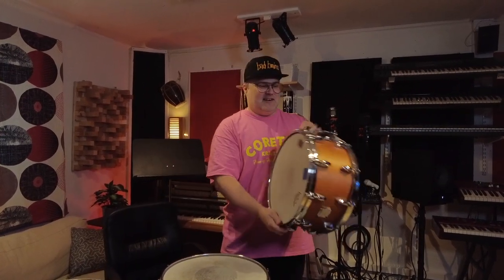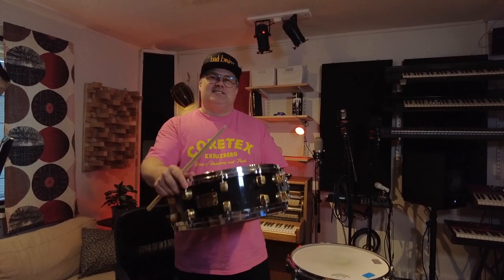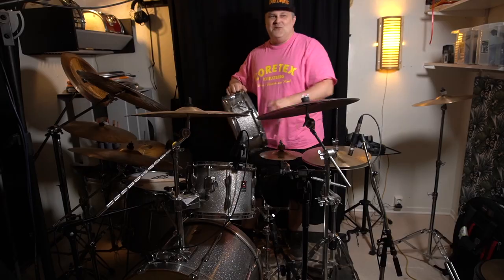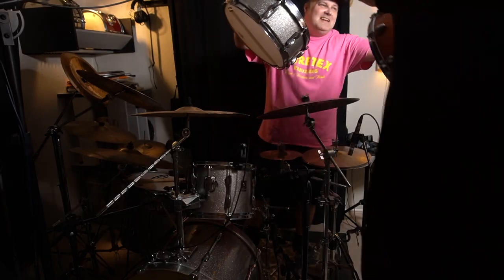Does Gear Matter? Snare drums. Featuring Erik Edlund.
Drums used:
20 year old Premier 14"x5" kit snare from an XPK drum kit.
Yamaha Maple Custom Absolute 14"x7"
Yamaha Maple Custom 14"x5,5"